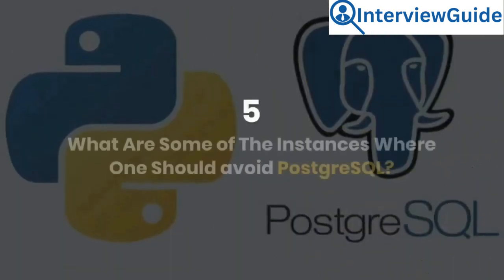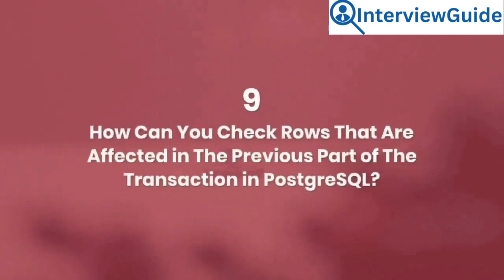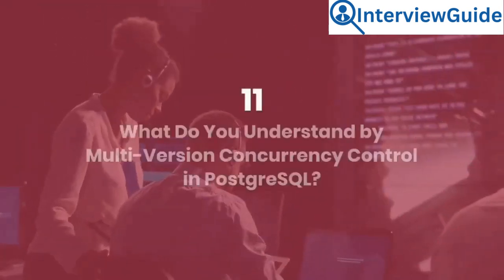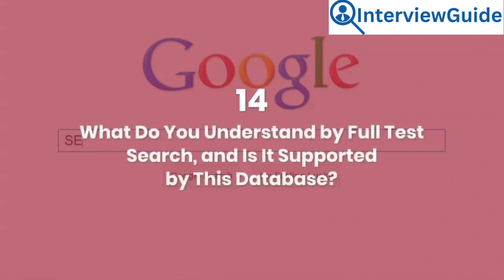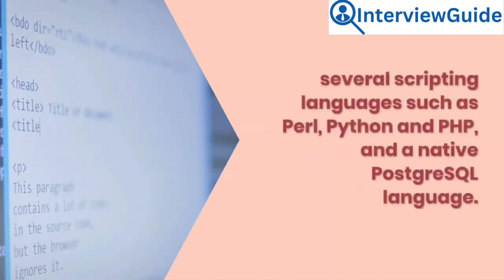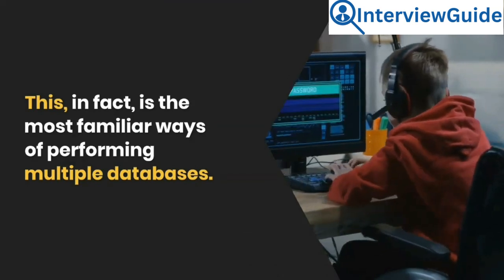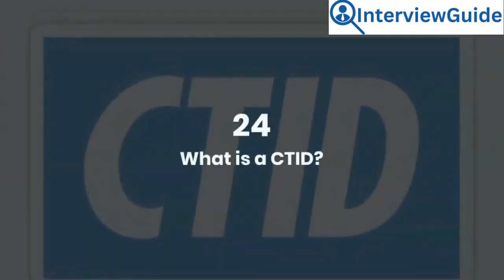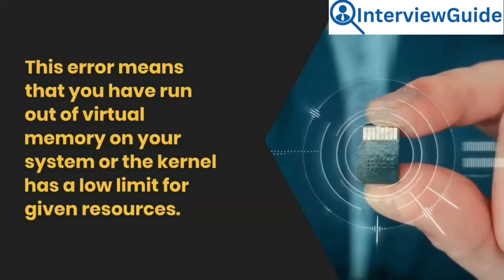PostgreSQL Interview Questions and Answers for 2026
In this video, dive into a comprehensive compilation of common PostgreSQL interview questions and their detailed answers. Whether you're preparing for a job interview or seeking to enhance your PostgreSQL knowledge, this resource offers valuable insights and explanations to help you navigate the intricacies of database management with confidence. From fundamental concepts to advanced techniques, this guide equips viewers with the expertise needed to excel in PostgreSQL-related discussions and assessments.

If you find this content helpful, consider buying me a coffee to help sustain my efforts and produce more valuable videos.